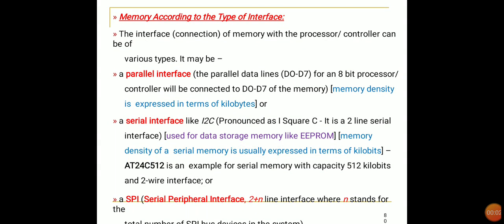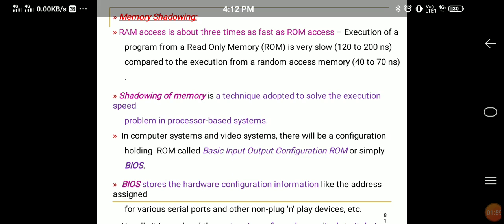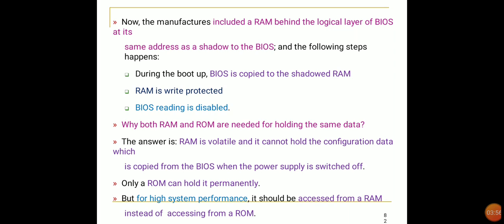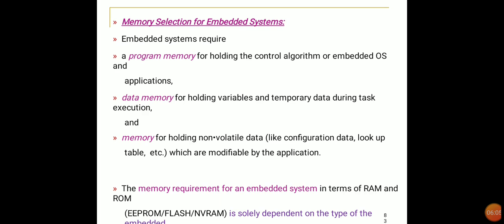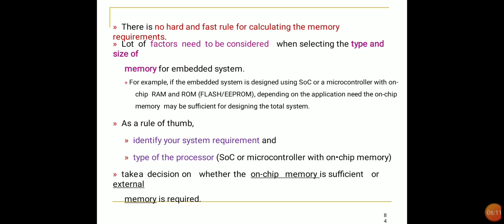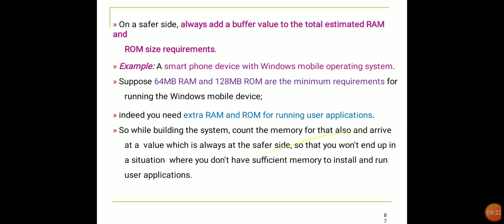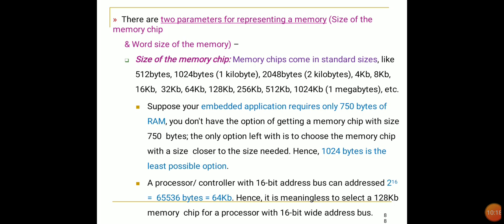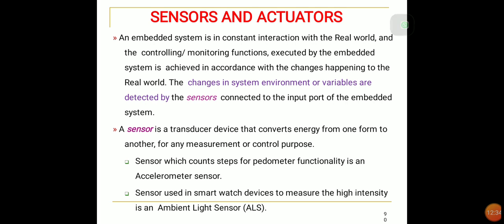Memory (part 2)